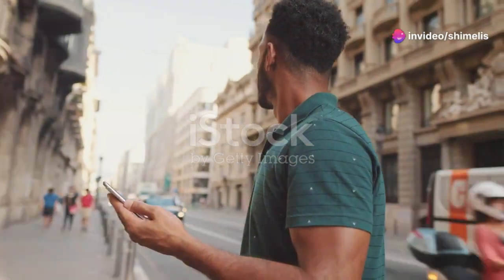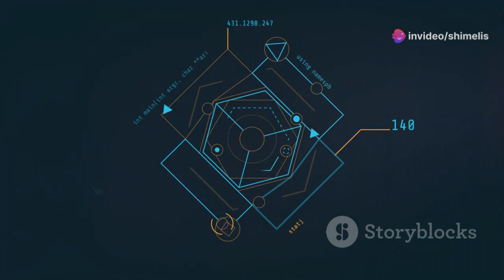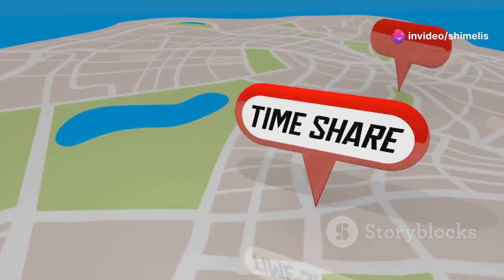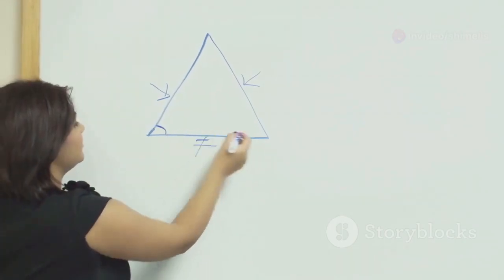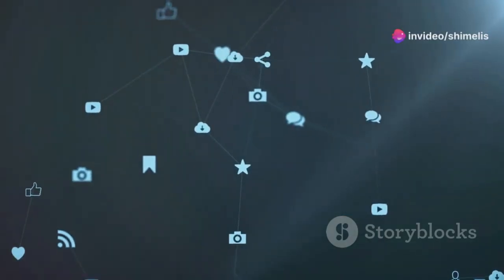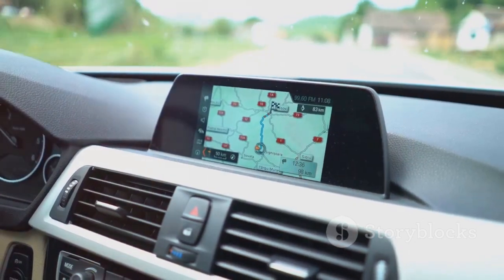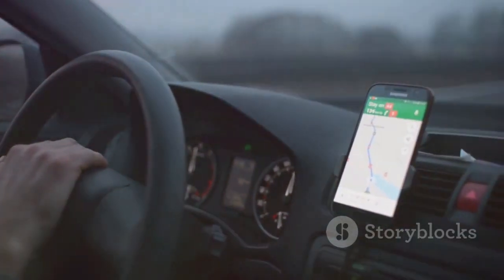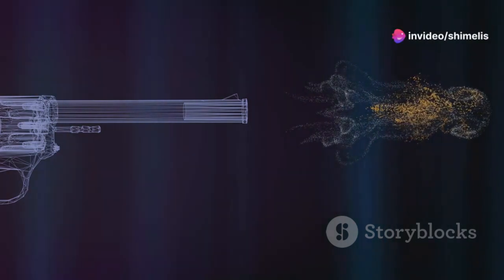Application of coordinate geometry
In this video I will show you applicability of coordinate geometry
LKLogic,

ስልክ, ስልክ_መጠለፉን_ለማወቅ, ምርጥ አፕሊኬሽን, ምርጥ አፕ, አፕ
ካናዳ ለመሄድ
ካናዳ የስራ ቪዛ
ካናዳ ፕሮሰስ
upwork | ethiopia | How to earn money online | money | freelance | make money | online | upworkethiopia | ገንዘብ | ኦላይን | ኦንላይን
Music
1 songs

The High Line
Causmic
Freestyle Instrumental Boom Bap Underground